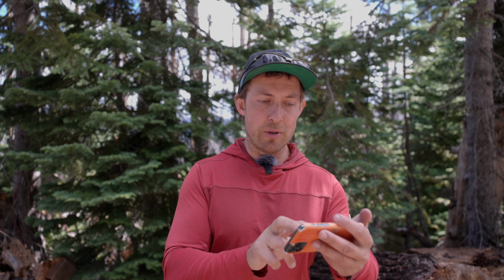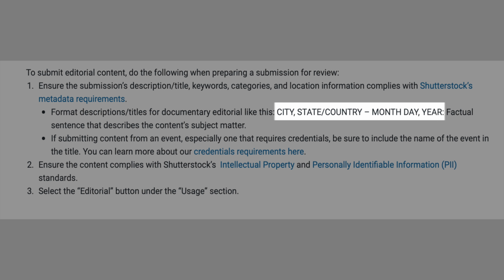Guide To Captions For Editorial Stock Photos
Editorial Captions for Stock Photography. Follow this Format:
CITY, STATE/COUNTRY – MONTH DAY, YEAR: Factual sentence that describes the content’s subject matter.
Here, we explore everything related to photography, with a special focus on Stock Photography. With 14 years of experience, I share everything I’ve learned about making money online by selling photos. From avoiding common mistakes to keeping your stock portfolios relevant and profitable, this channel offers tips, tutorials, and creative ideas to help you succeed in the world of stock photography.